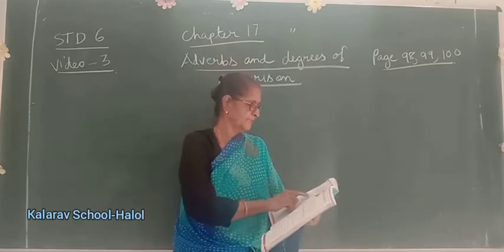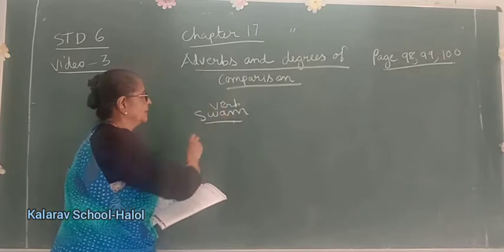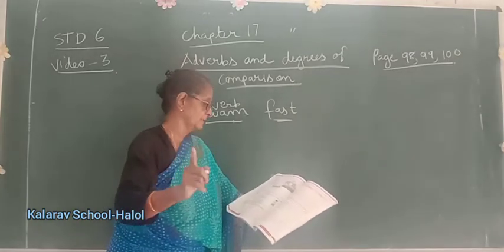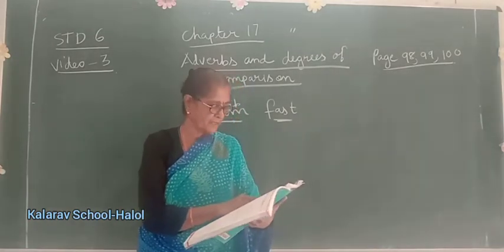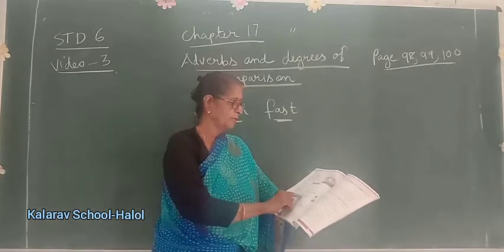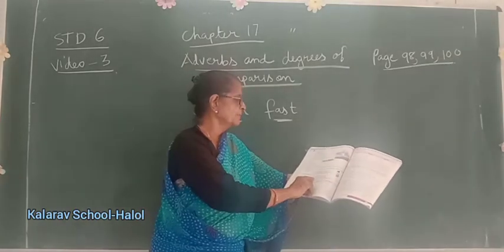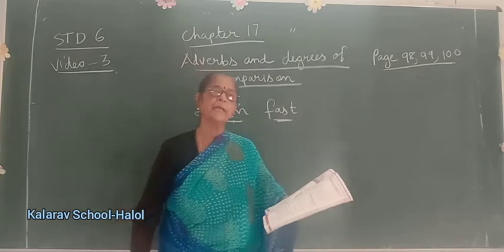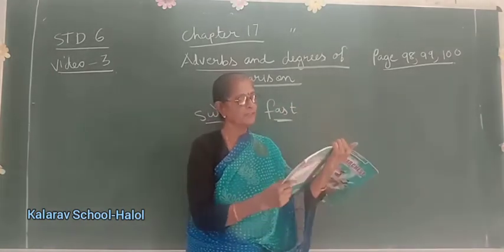Std 6th EM Grammar Adverbs and Degrees of comparison (98 to100)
Poonam Madam